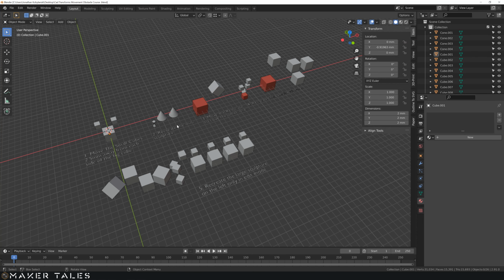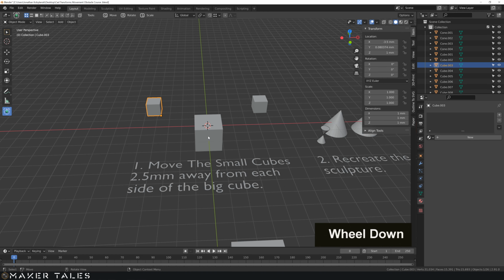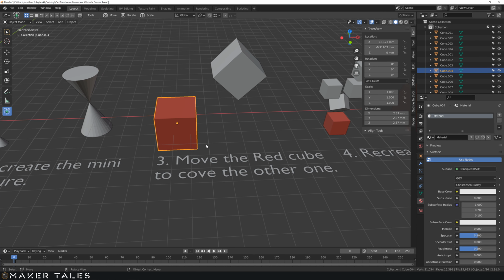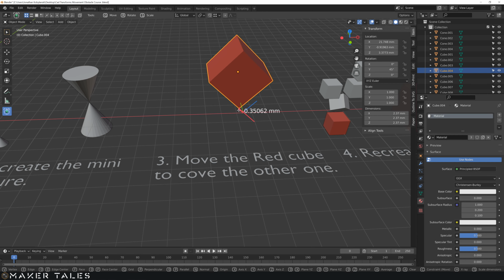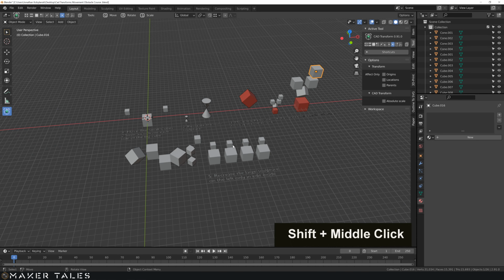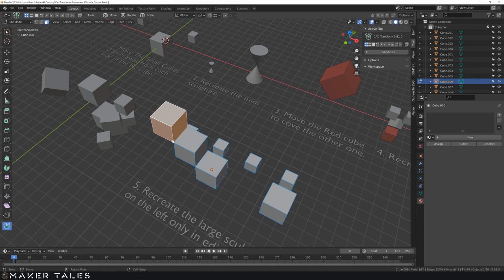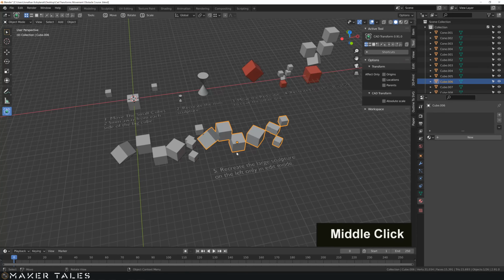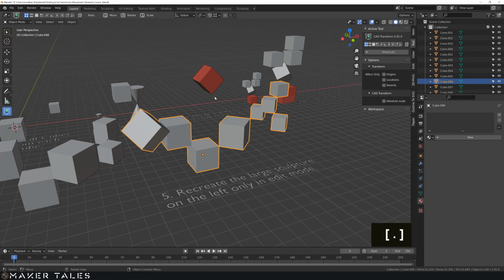Cad Transforms Movement Obstacle Course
Great to see that you are taking on the challenge of the Cad Transforms Movement Obstacle Course.

Time Stamps:
0:00 - Task 1
0:30 - Task 2
1:01 - Task 3
2:07 - Task 4
2:45 - Task 5
3:27 - Task 6